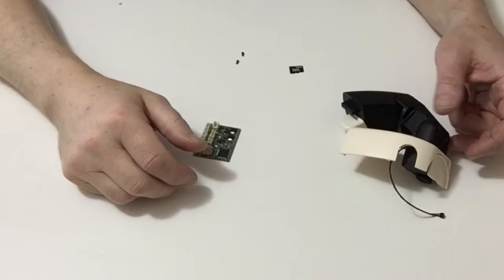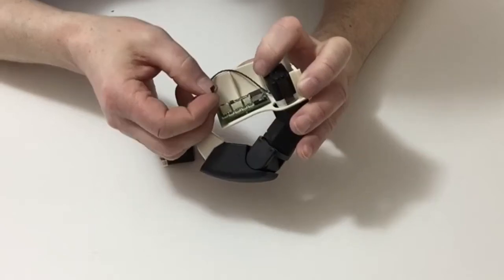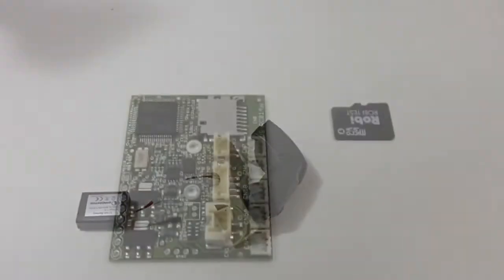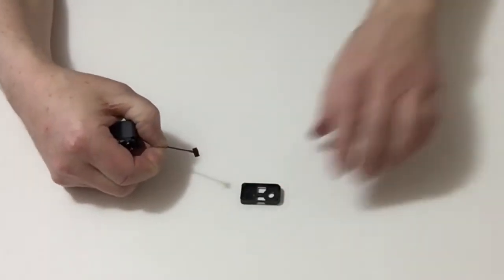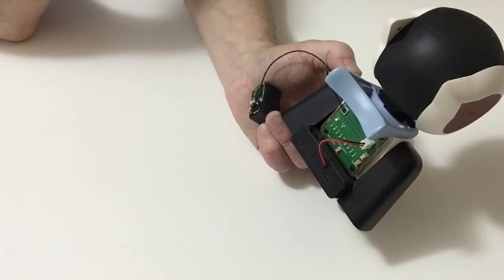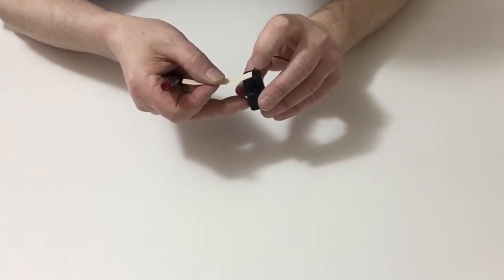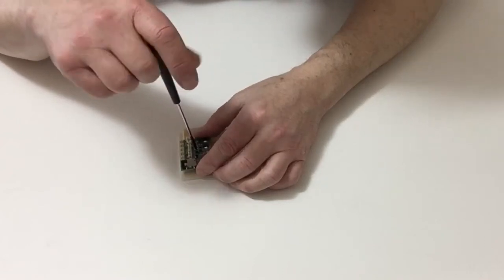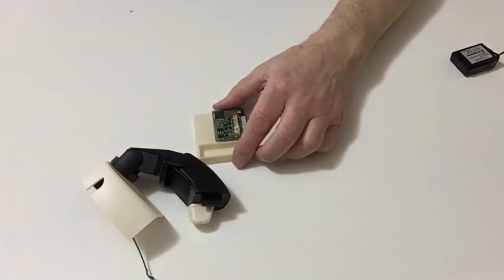Official Build Your Own Robi Build Diary - Pack 12, Stage 43-44